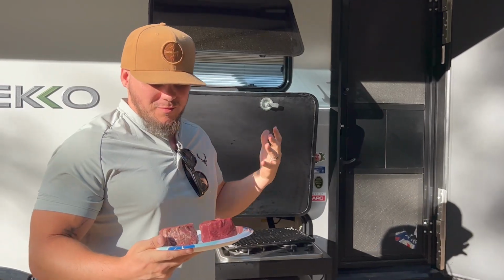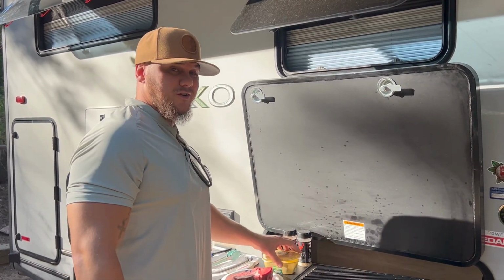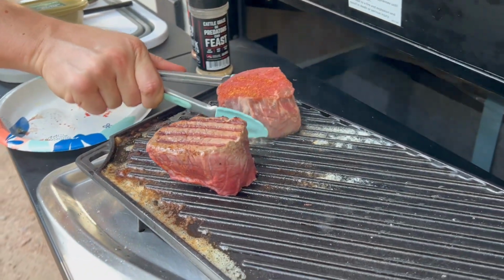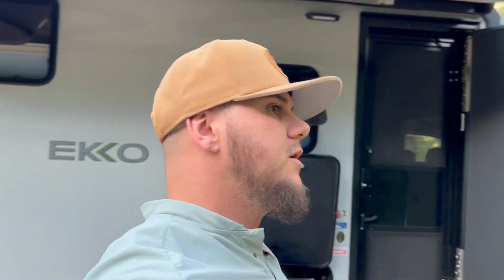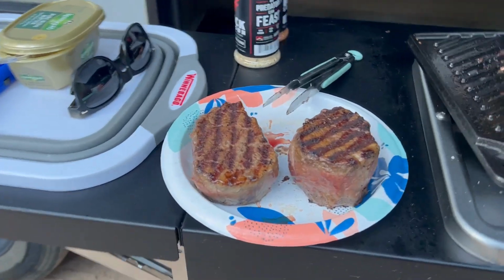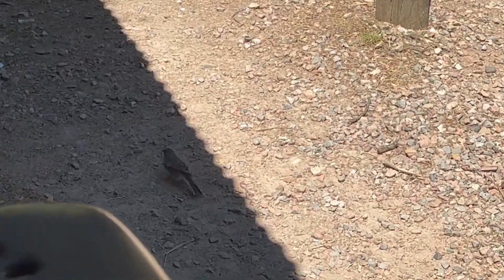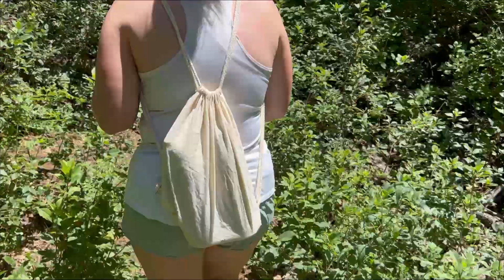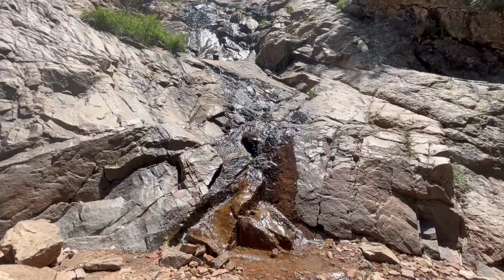This State Park is AMAZING! | 🥩Cooking Filet Mignon in the woods | Winnebago Ekko Van Life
Season 3 Episode 39 - In this episode we take you all to Hyde Memorial State Park in New Mexico! We cook up some incredible filet mignons and take you on an incredible waterfall hike! And this is only 20 minutes from downtown Santa Fe!

LINKS TO ITEMS IN OUR VAN:
🔹Oxygenics Shower Head
🔸 Shut Off Valve for Shower Head
🔹Spice rack holder above door
🔸Magnetic Knife Bar
🔹Santoku Knife Set
🔸Xantrex Bluetooth Controller
🔹Bathroom Door Hanging Storage
🔸Mini 300w Inverter
🔹Projector Wall Mount
🔹Everything Keeper
🔸Anything Keeper
🔹Maxxair Fan Cover
🔸Paper Towel Holder
🔹Transit Floor mats
🔸Projector Screen
🔹Mopeka Propane Monitor
🔸J&L Oil Separator
🔹Herringbone Peel & Stick
🔸Peel & Stick Subway Tile
🔹4 Piece Thermometer Set

👋We are Neal & Britt! A sponsored athlete and travel nurse exploring the United States a few miles at a time! Follow our journey to see some incredible places with us!

The road trip of your dreams is just a click away. Harvest Hosts offers RVers unlimited access to farms, breweries, wineries, and attractions across North America. Your membership allows you to stay overnight at any of their 4000+ host locations and in return, they ask that you support the small businesses that host you. The program also offers tons of amazing partner discounts, route planning, and you can upgrade to include community locations and golf courses. It’s a great way to explore new places and try new things, we love it!
➡️ Instagram & Facebook: @nealandbritt
🚐 Winnebago Travato Rental on Outdoorsy:
Bucked Up for all your health supplement needs!
Code: nk20 to save 20%
📸 Filmed on a Sony ZV-1 & a GoPro Hero 9 Black